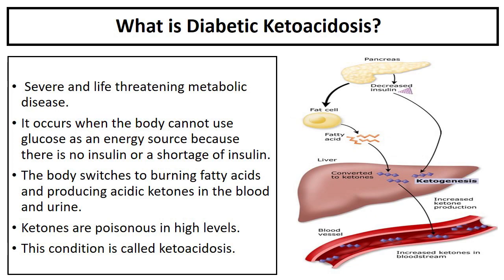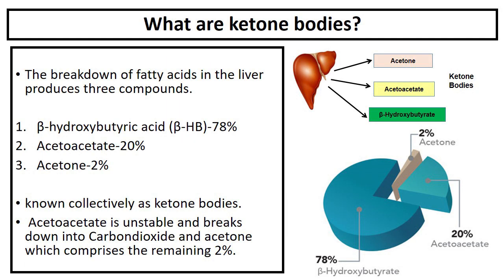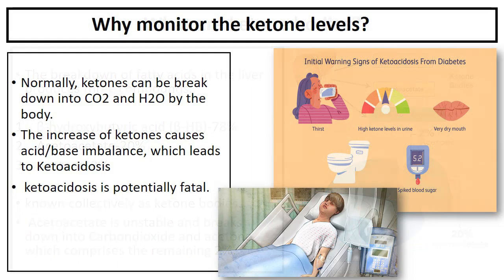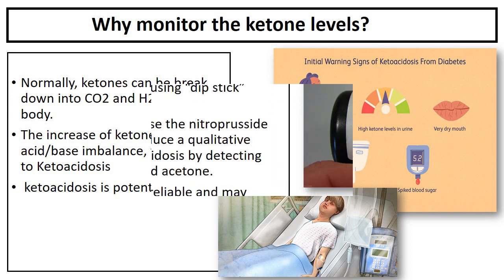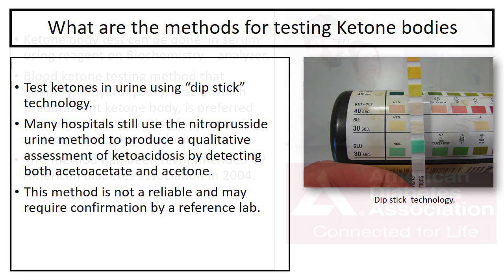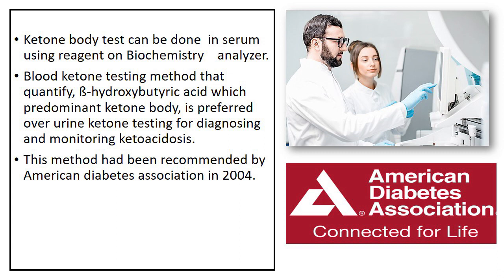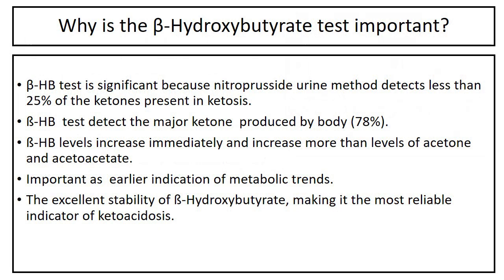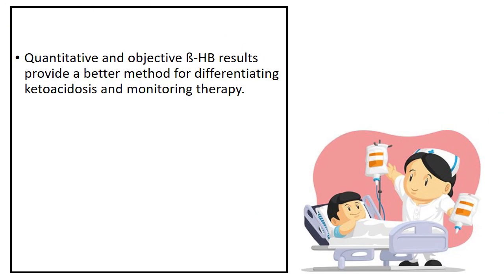Beta -Hydroxybutyrate test.Ketone body assay.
• What is Diabetic Ketoacidosis

• Diabetic ketoacidosis  is a severe and life threatening metabolic disease.
• It occurs when the body cannot use glucose as an energy source because there is no insulin or a shortage of insulin.
• The body switches to burning fatty acids and producing acidic ketones in the blood and urine.
• Ketones are poisonous in high levels.
• This condition is called ketoacidosis.

There  are 3 type of  ketone bodies.
The breakdown of fatty acids in the liver produces three compounds:
1. β-hydroxybutyric acid
2. Acetoacetate
3. Acetone
 These three collectively Known as ketone bodies.
 β-hydroxybutyric acid comprises approximately 78%,  and acetoacetate is approximately 20% of the ketone bodies.
 Acetoacetate is unstable and breaks down into Co2 and acetone, which comprises the remaining 2%.